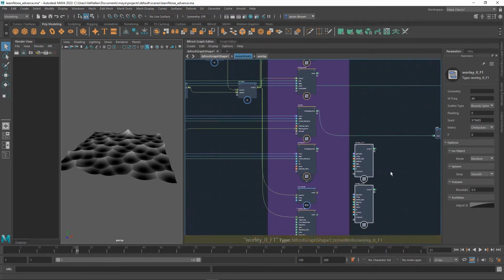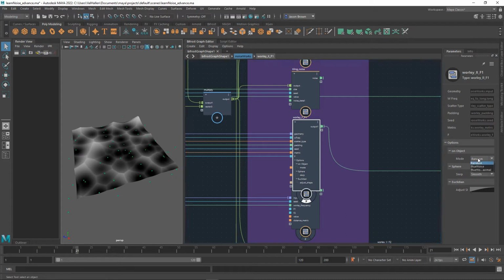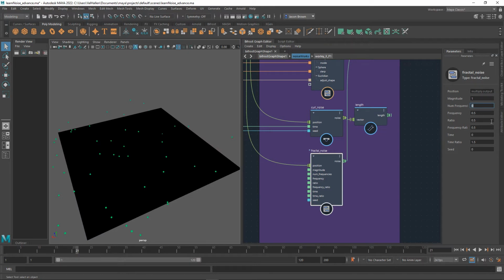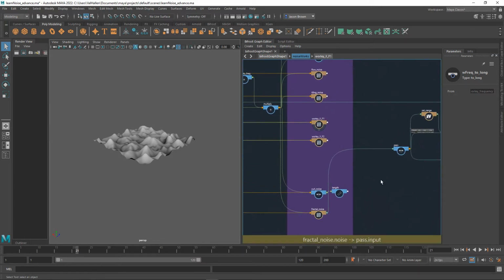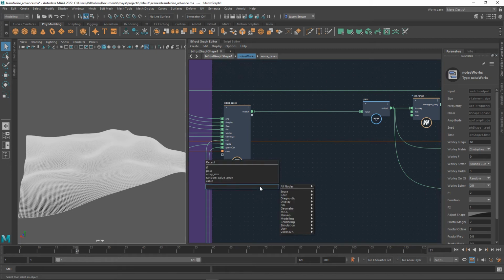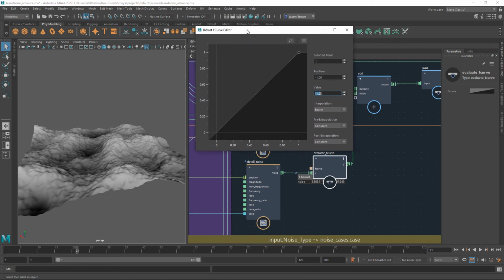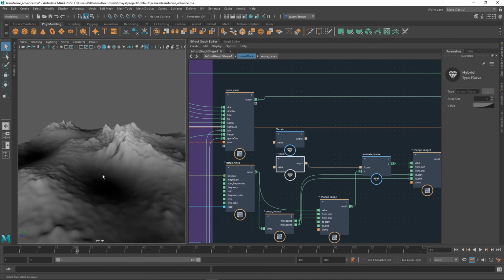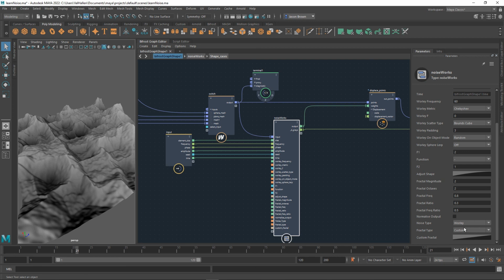Part IX, Details Details Details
In which Val goes to town on the new Worleys, we add details to absolutely everything, we make more enums than is sensible and we leave a huge mess for ourselves to clean up next time!

Go watch Frosty talk about fCurves!